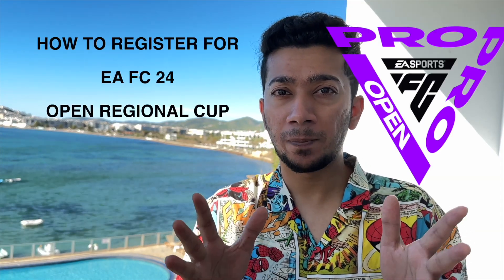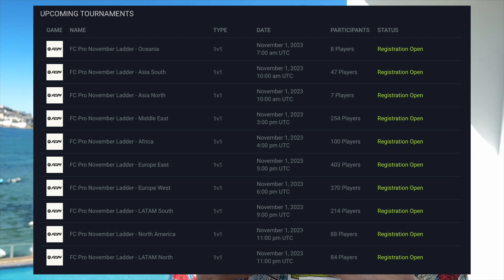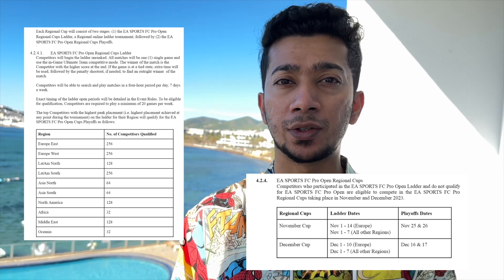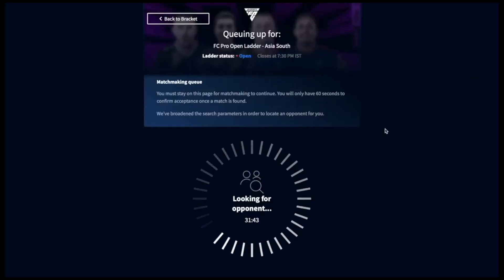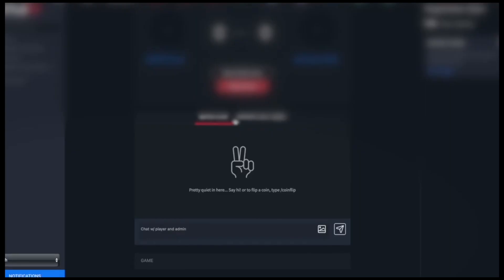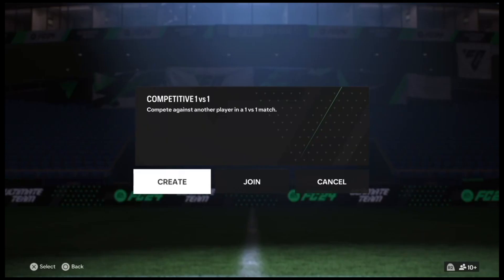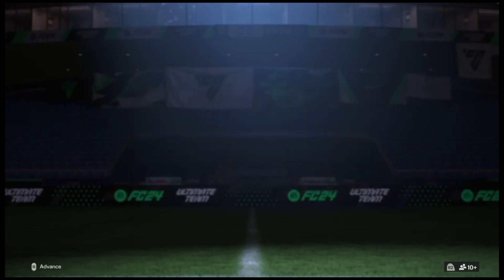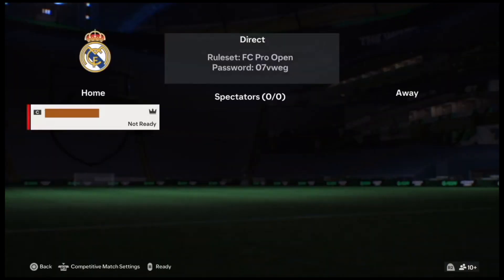HOW TO REGISTER FOR EA FC PRO OPEN REGIONAL CUP! EA FC 24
Register for EA FC Pro Open Regional Cup
Eligibility Criteria:
Reach Division 4 and unlock the Competitor mode!

Rest follow the instructions: :D

Been getting a lot of request to upload this video during my live streams so had to make this one.